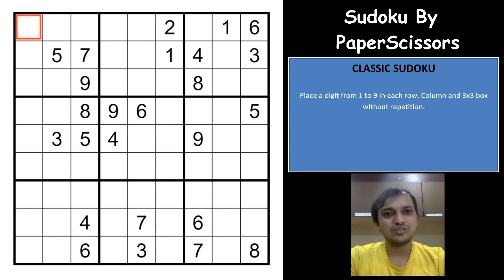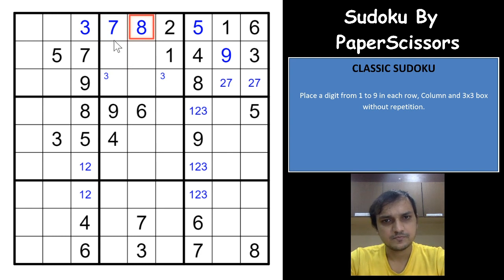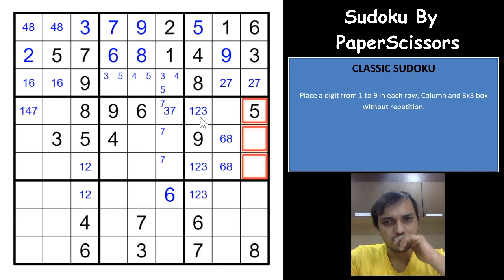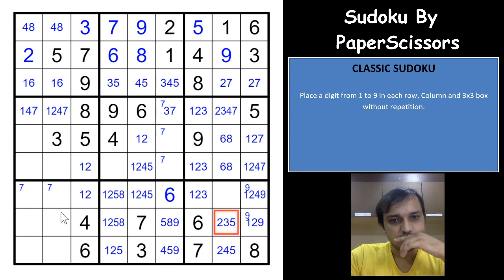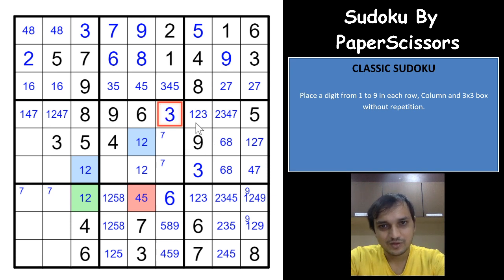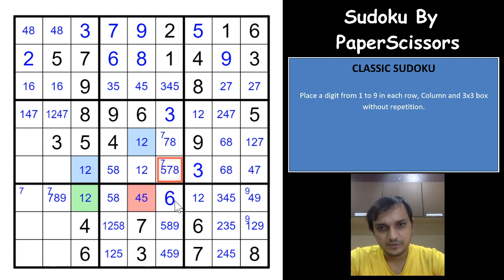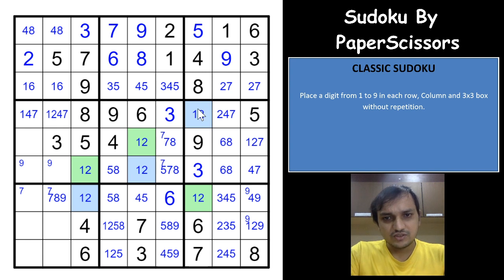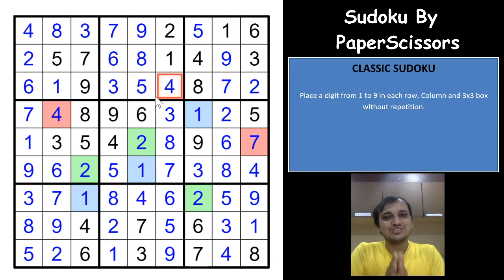Hooray! A Sudoku to dilute all your stress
This Debut Classic Sudoku by PaperScissors is amazingly constructed with the intended solve path so mesmerizing. Can you find the magical solve path to complete this Sudoku ?

Classic Sudoku